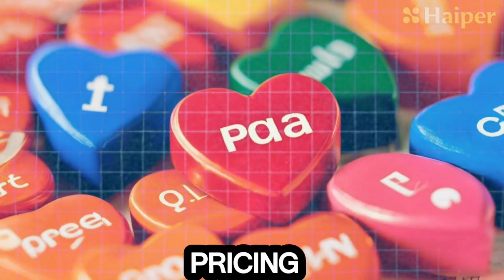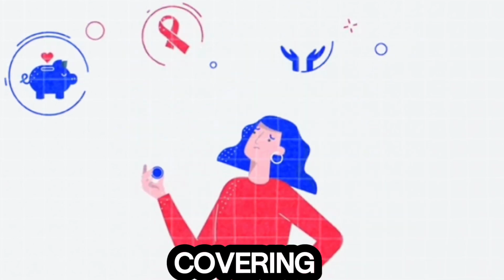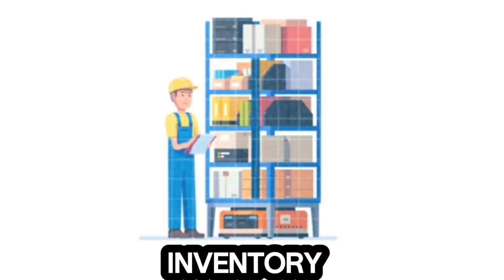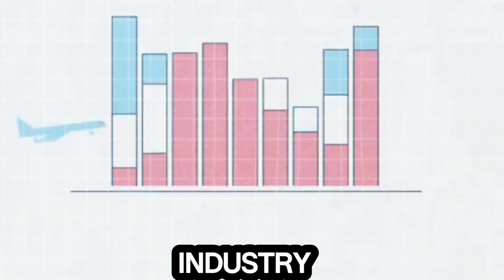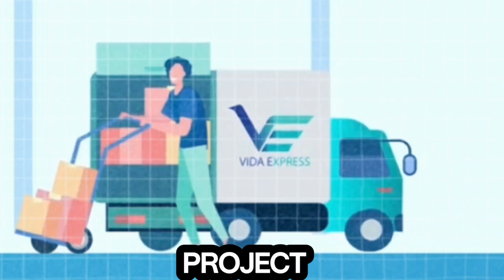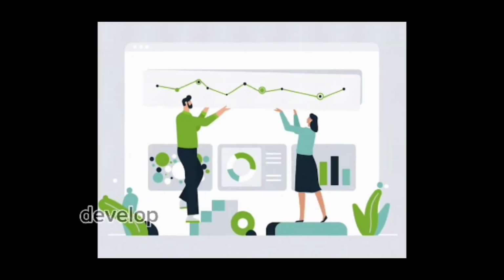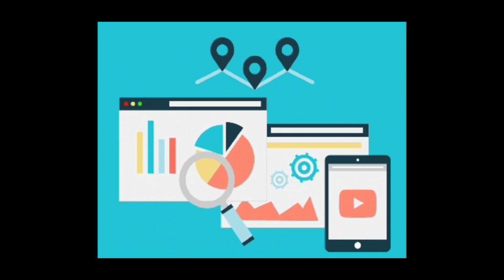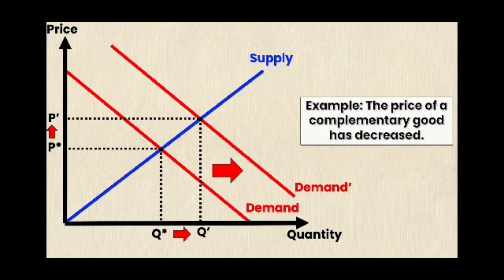BSBA 3B WEEKDAYS, GROUP 5